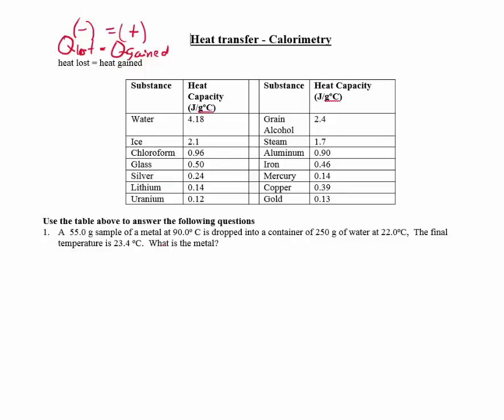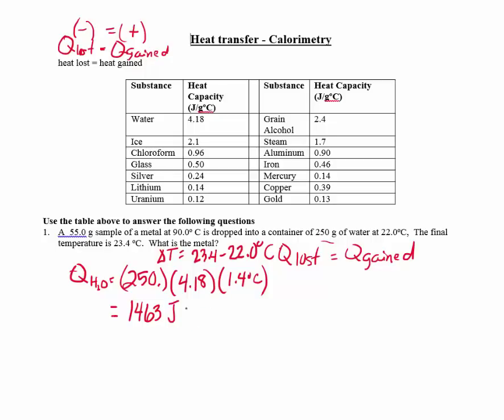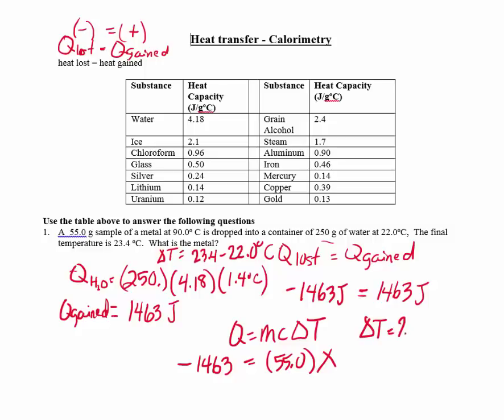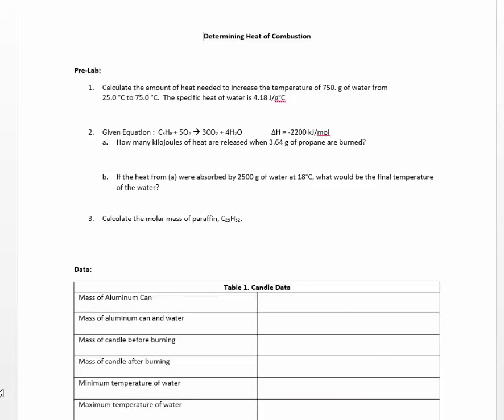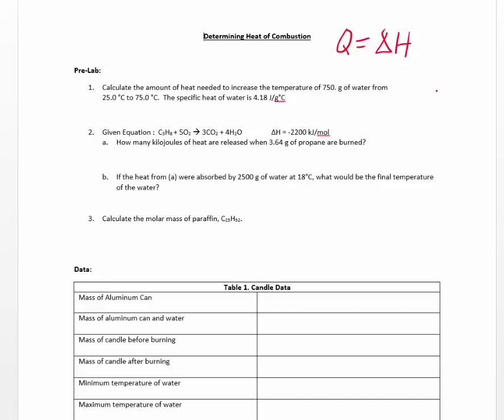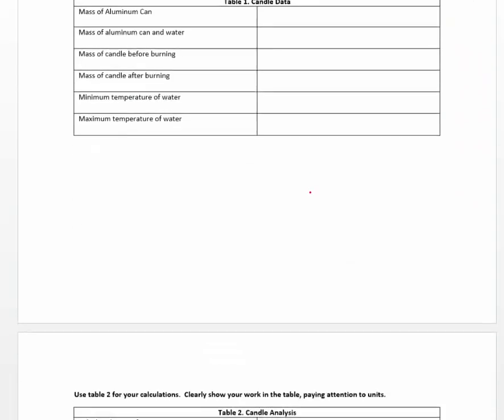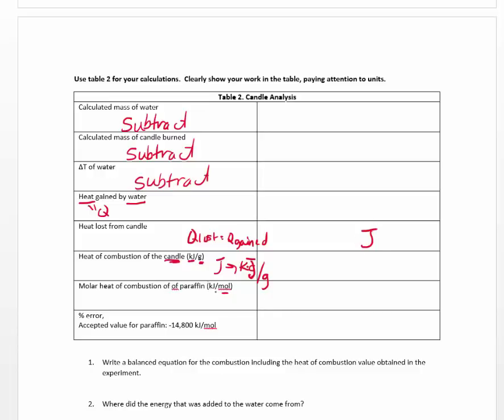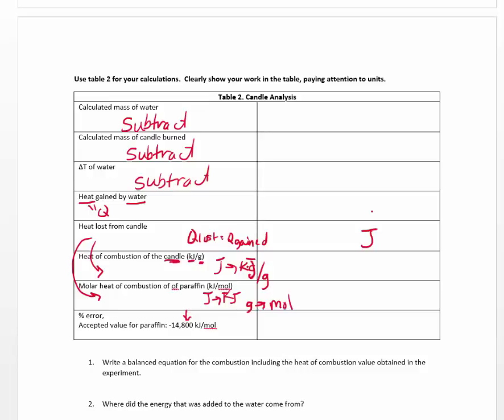Podcast 12.6 calorimetry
A short description of calorimetry problems